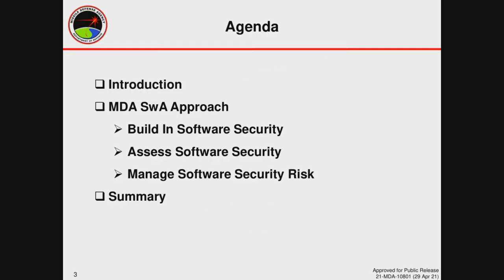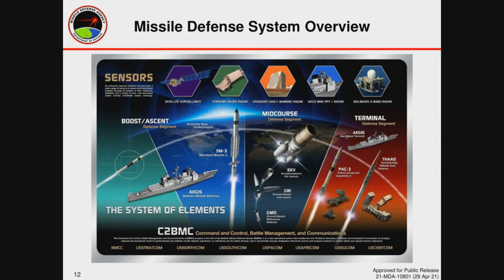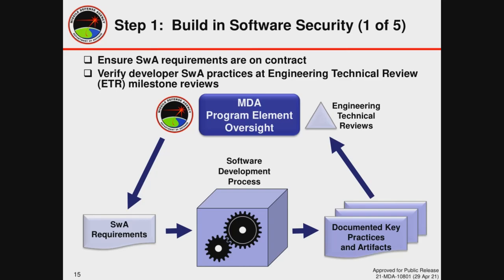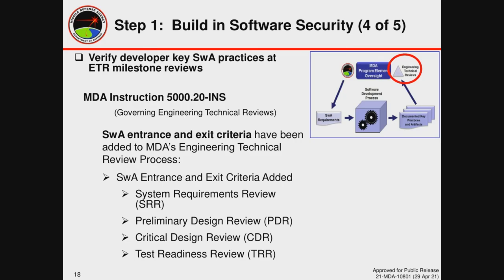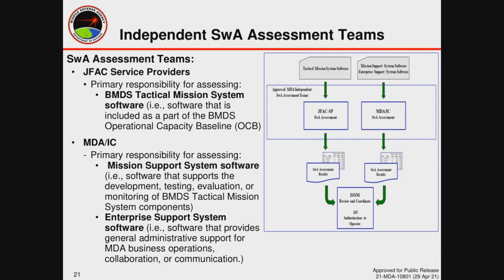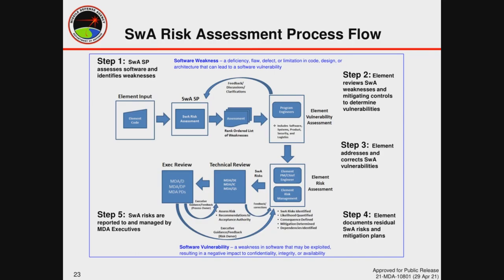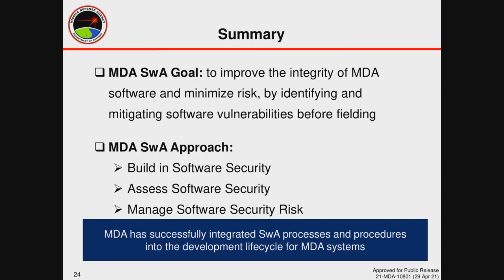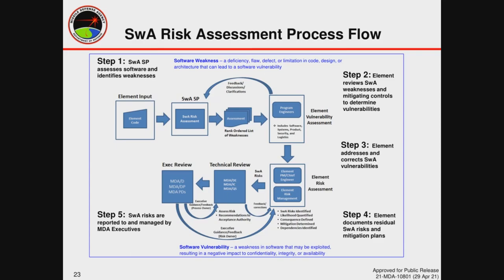CSIAC Webinar - Missile Defense Agency (MDA) Software Assurance Approach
The objectives of this presentation are to provide an introduction to the topic of Software Assurance (SwA) – what it is and why it is needed – as well as an overview of the Missile Defense Agency’s (MDA) approach to implementing SwA. The MDA has holistically integrated key aspects of software assurance into its business and engineering practices to bring order to disparate issues. This process includes incorporating SwA throughout the MDA software development and systems engineering lifecycle.

The goal of the MDA’s SwA program is to improve the integrity of MDA software and minimize risk, by identifying and mitigating software vulnerabilities before fielding. This will be accomplished using a three-phase approach that includes: 1) building software security into the development process; 2) performing an independent SwA assessment and 3) managing any unmitigated software vulnerabilities.

Become a member of the Cyber Security and Information Systems Information Analysis Center